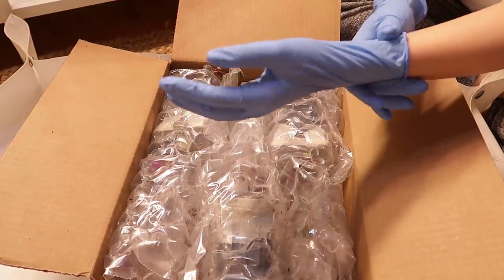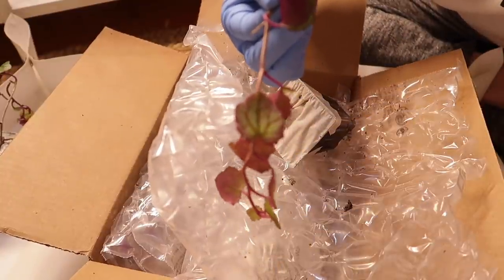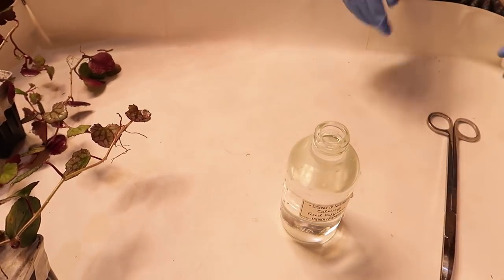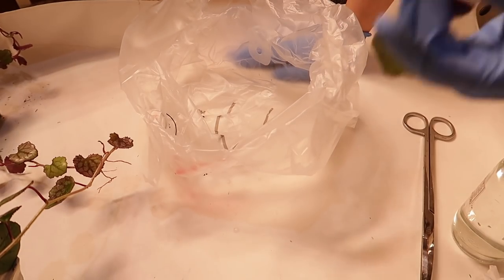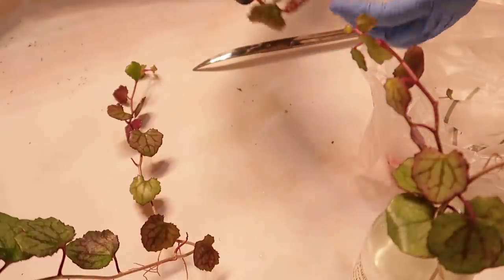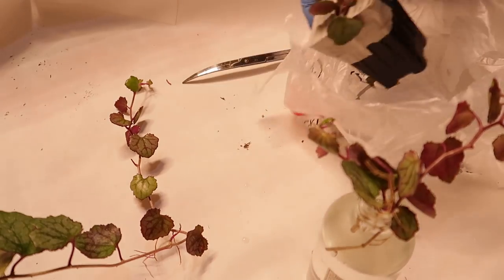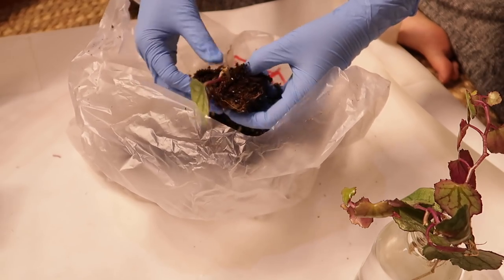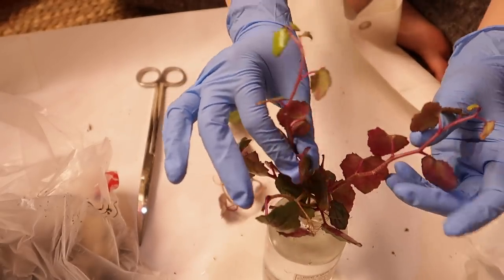A Sad Plant Unboxing & Propagation 😪🌿